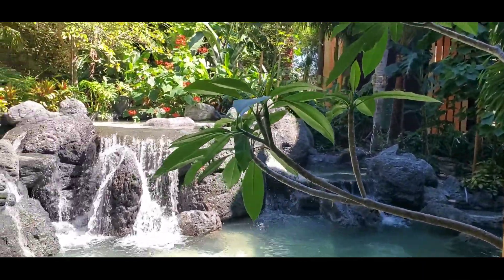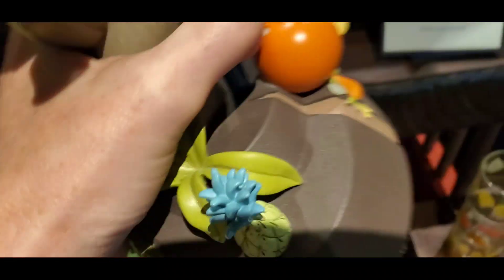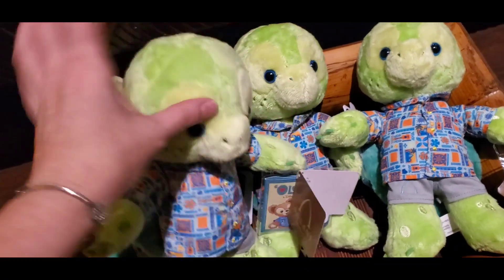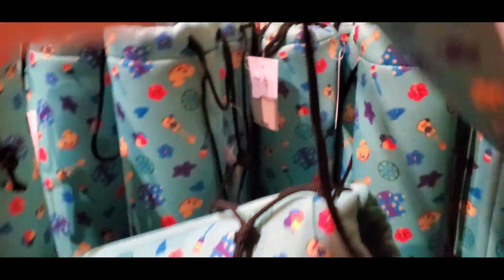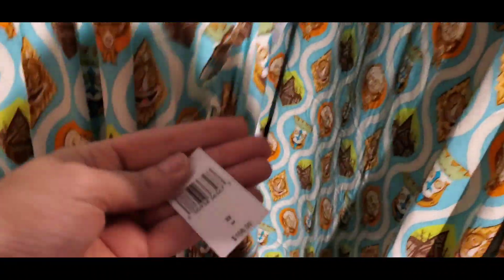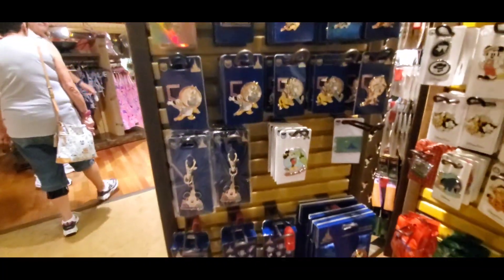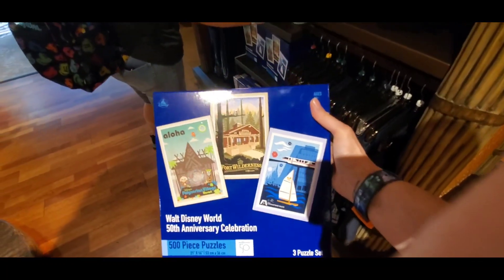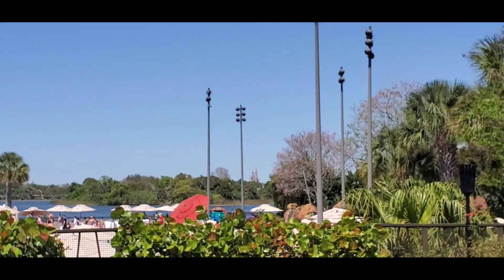Disney's Polynesian Resort Gift Shop l Aulani, Lily Pulitzer , 50th Merchandise and More!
This is MY FAVORITE DISNEY RESORT! Come take a look at the merchandise they had available Spring Break week 2022!